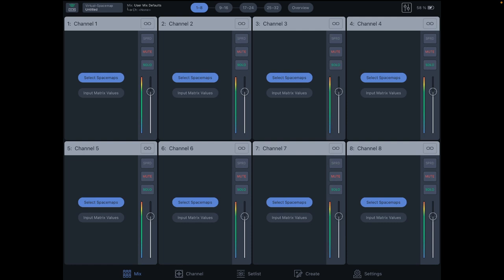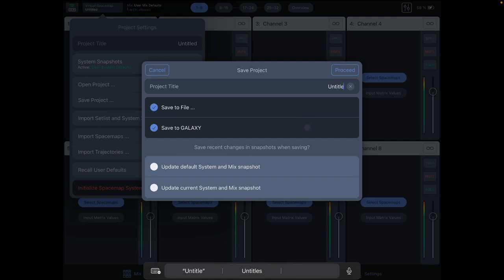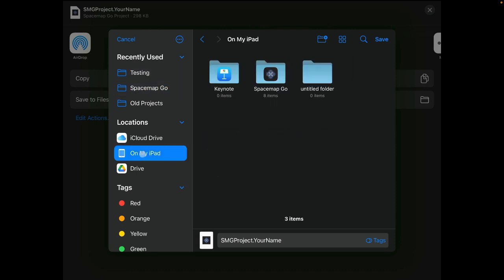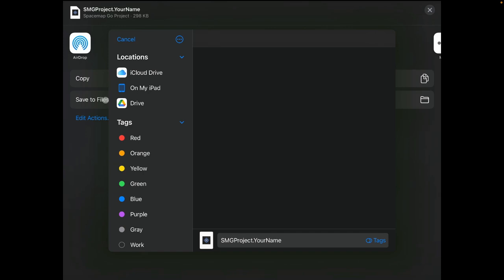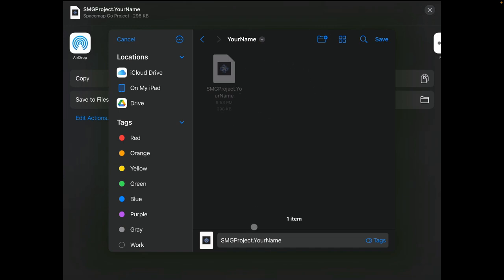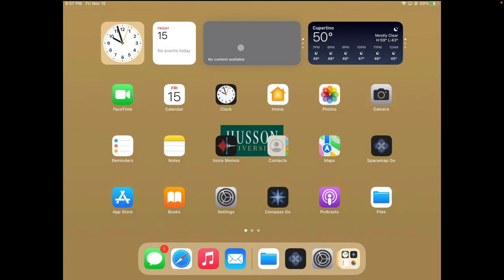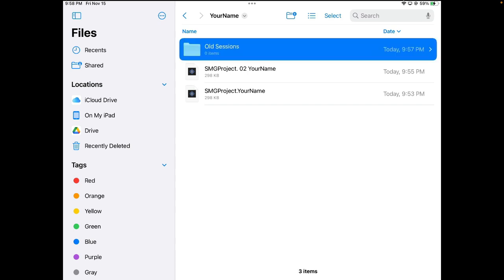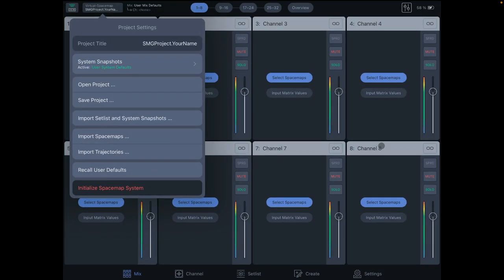Spacemap Go Assignment - Part 3 - Meyer Sound